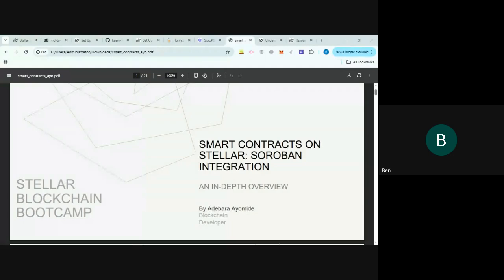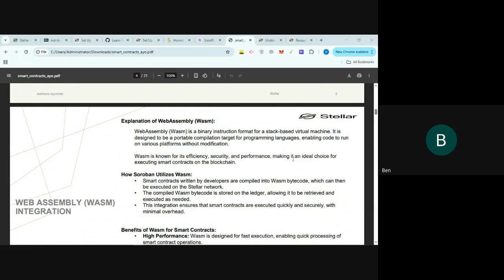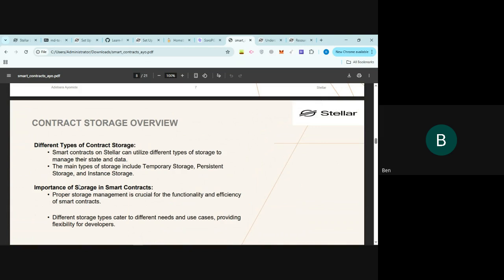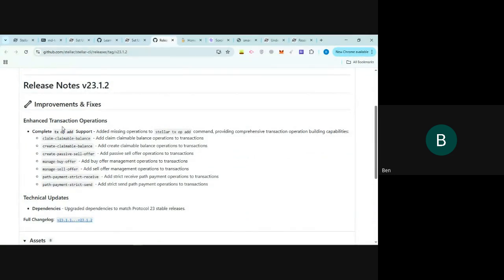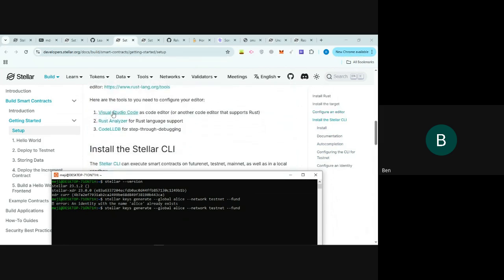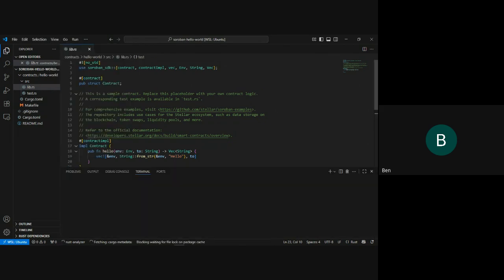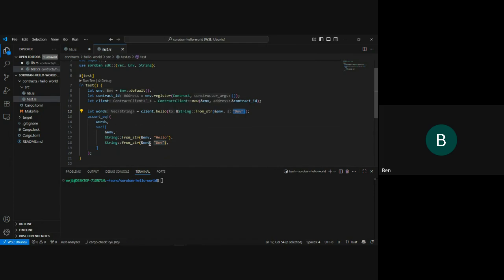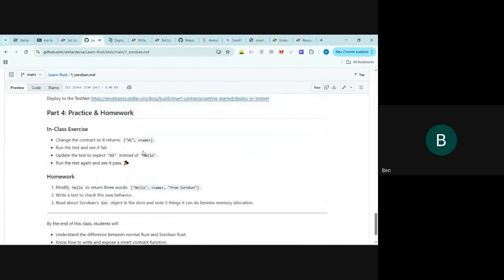Master Soroban Build Smart Contracts on Stellar P13